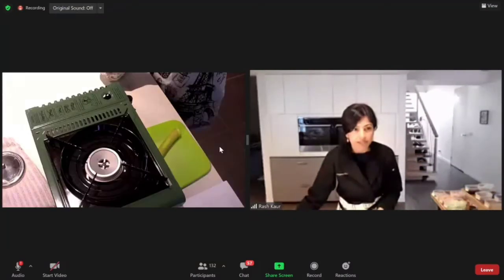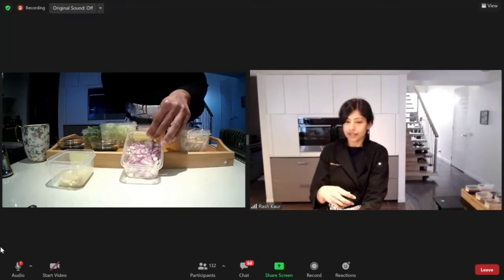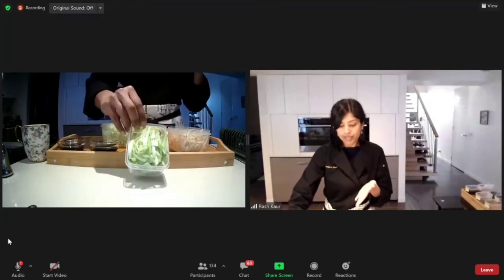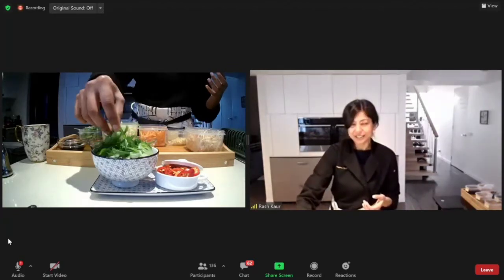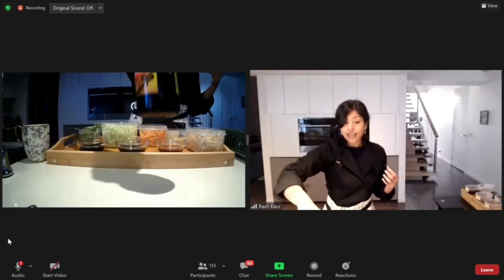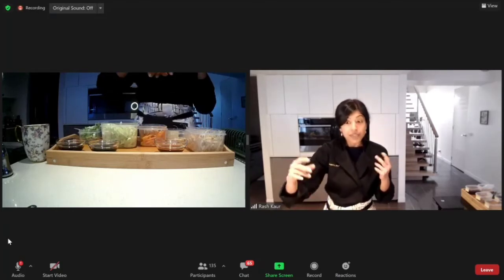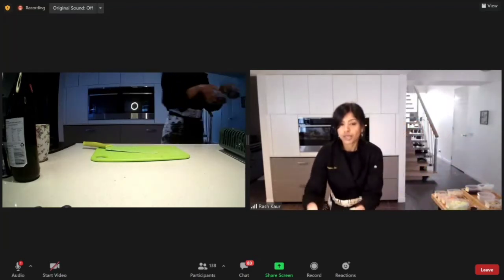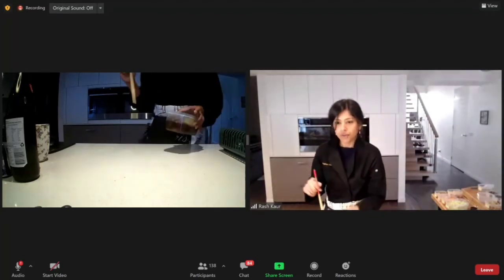Authentic Singapore Noodles (Vegan & Non-Vegan options) | Class Recording by An Acquired Chef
This video is a class recording for Authentic Singapore Noodles. During class, I showed you how to prepare this dry-style rice vermicelli noodle dish with a selection of meat & vegetables alongside a variety of sauces & seasonings to prepare a complete & scrumptious meal in one bowl. I also shared a vegan alternative & explained the key differences in preparation styles between the local Singaporean fried noodles & the Singapore Noodles that we've come to know & love!

You can cook along with me by clicking on this link that takes you to a short video containing a list of ingredients, utensils and cooking method 🔗

🌟Bonus Vegan Recipe🌟 I also showcased a Vegan 'Char Siew' BBQ faux pork which you can watch me prepare in a step by step cooking demo here 🔗

👩🏽‍🍳Love to Cook, Cook with Love👩🏽‍🍳

At An Acquired Chef, our mission is to demystify the art and alchemy of all things culinary! We believe that when we learn and practice the fundamentals properly, we'll be in the best position to elevate absolutely anything we create, at our pace, and to our liking and taste!